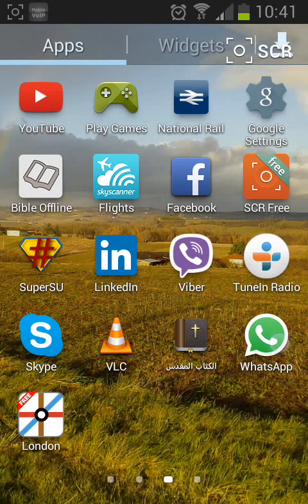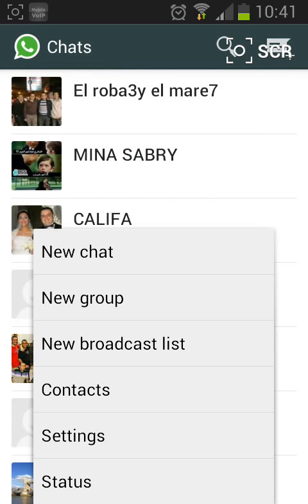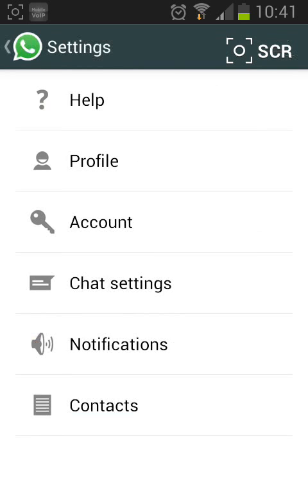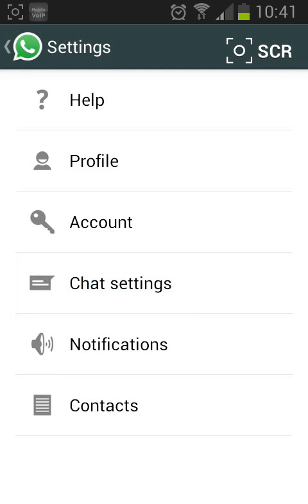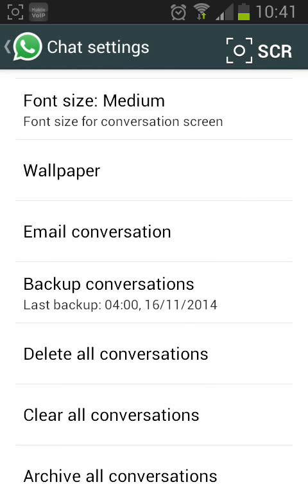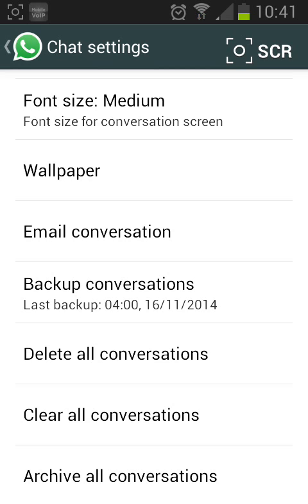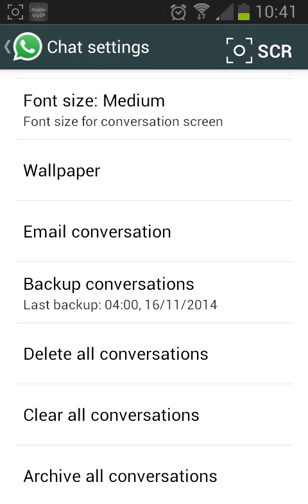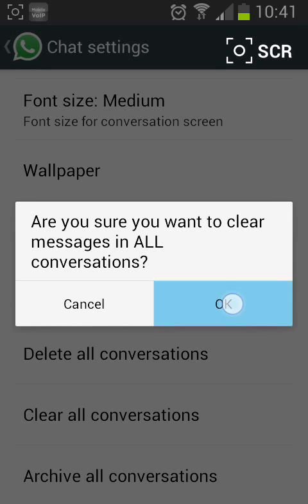How to delete or clear all your conversation and messages on whatsapp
Clear all your conversations on whatsapp
delete all your conversations on whatsapp